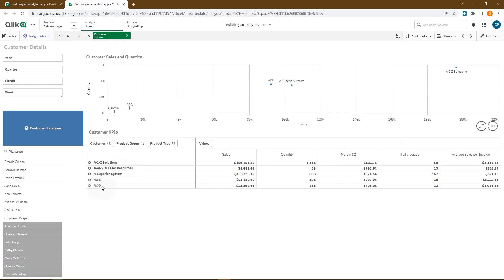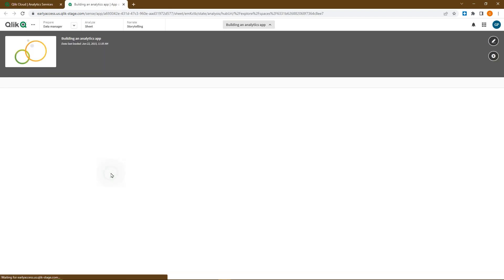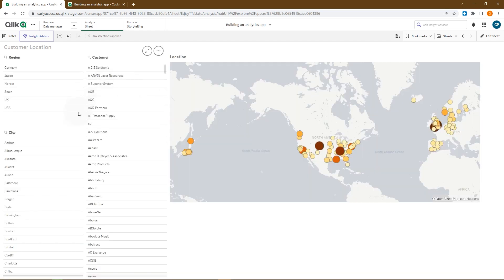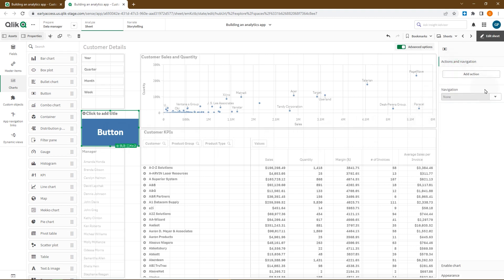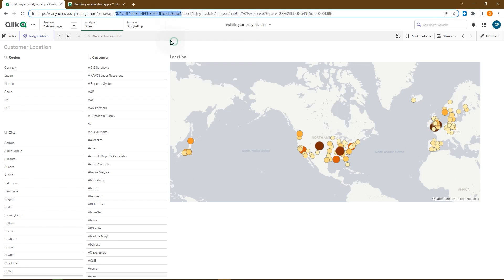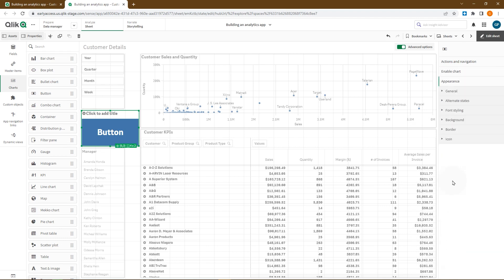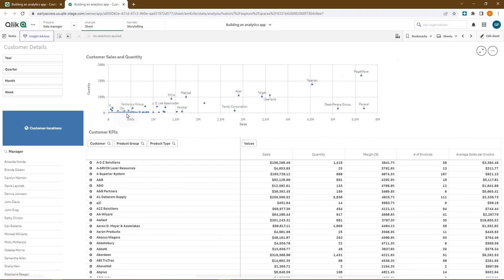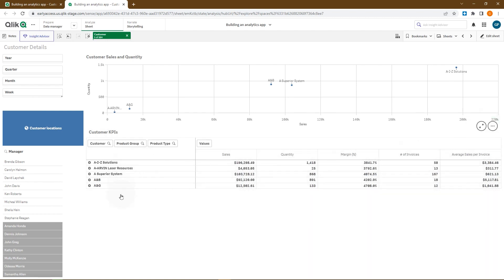Application chaining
Learn how to use application chaining in Qlik Cloud to connect two apps with a button for seamless navigation. In this example, a button in one app links directly to a specific sheet in another app, while carrying over current selections.

This video covers:
- Setting up the scenario with two apps in different spaces
- Adding and configuring a navigation button
- Linking to a target app and optional sheet
- Customizing button label and icon

💡 00:00 – Overview: Application Chaining in Qlik Cloud
🗂️ 00:08 – Scenario Setup
🔧 00:21 – Adding and Configuring the Navigation Button
📋 00:53 – Linking to Target App and Sheet
🎨 01:26 – Customizing Button Label and Icon
✅ 01:42 – Testing Navigation with Selections Applied
⚡ 02:04 – Benefits of Application Chaining
🎬 02:12 – Conclusion